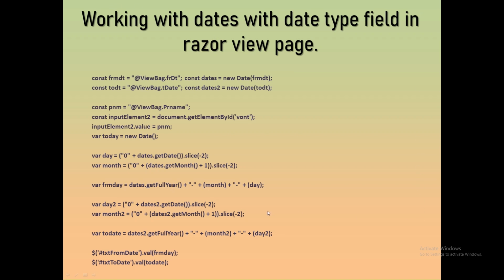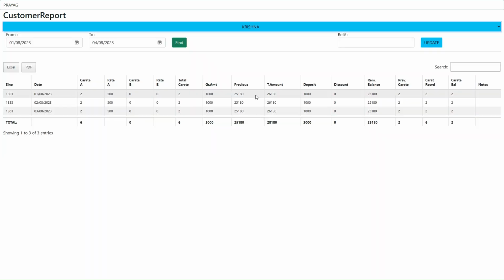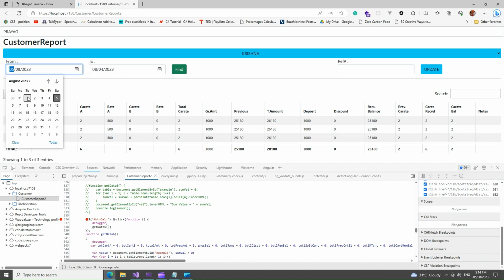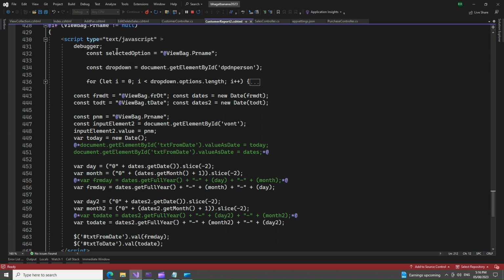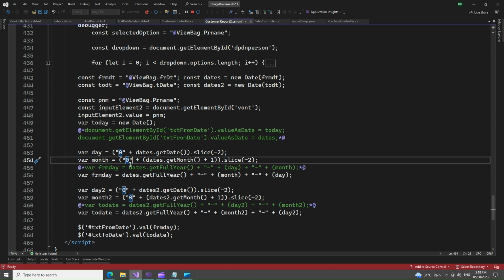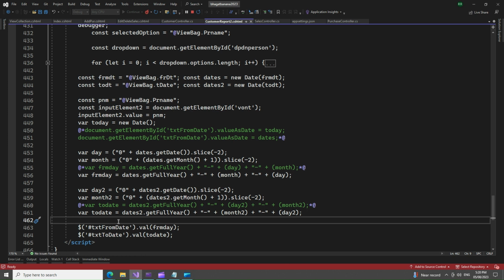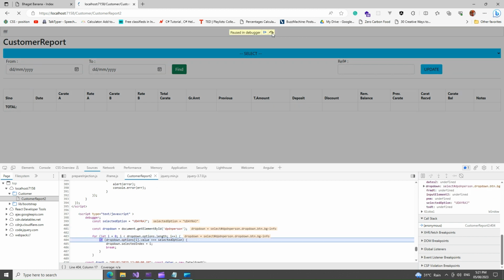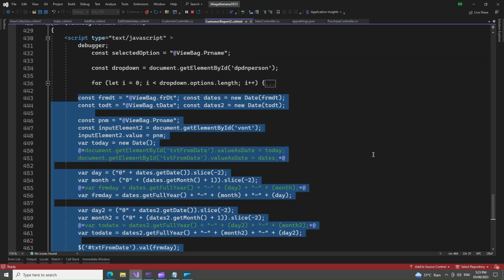Date Data binding using Jquery with date type textbox in Razor pages | .Net core or MVC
Here I have shown how to add date type data from database to date type textbox in html or cshtml (razor view) from backend.

PLEASE SPEED UP / FAST FORWARD THE VIDEO IF YOU WANT, AS MY LECTURE IS LIL SLOW. :0
Code
const frmdt = "@ViewBag.frDt"; const dates = new Date(frmdt);
        const todt = "@ViewBag.tDate"; const dates2 = new Date(todt);

        const pnm = "@ViewBag.Prname";
        const inputElement2 = document.getElementById('vont');
        inputElement2.value = pnm;
        var today = new Date();
        @*document.getElementById('txtFromDate').valueAsDate = today;
        document.getElementById('txtFromDate').valueAsDate = dates;*@

        var day = ("0" + dates.getDate()).slice(-2);
        var month = ("0" + (dates.getMonth() + 1)).slice(-2);
        @*var frmday = dates.getFullYear() + "-" + (day) + "-" + (month);*@
        var frmday = dates.getFullYear() + "-" + (month) + "-" + (day);

        var day2 = ("0" + dates2.getDate()).slice(-2);
        var month2 = ("0" + (dates2.getMonth() + 1)).slice(-2);
        @*var todate = dates2.getFullYear() + "-" + (day2) + "-" + (month2);*@
        var todate = dates2.getFullYear() + "-" + (month2) + "-" + (day2);

$('txtFromDate').val(frmday);
$('txtToDate').val(todate);